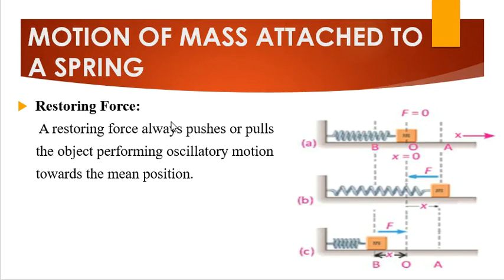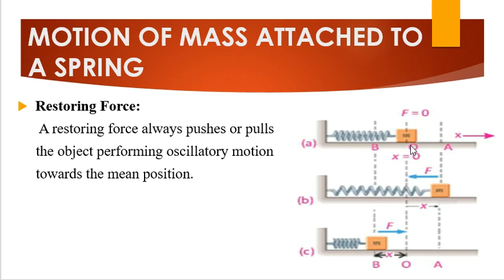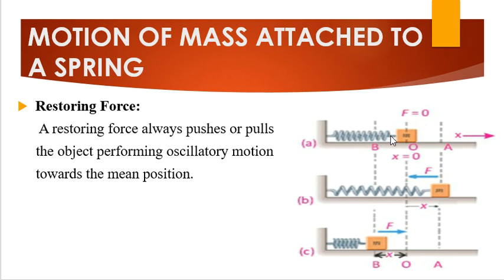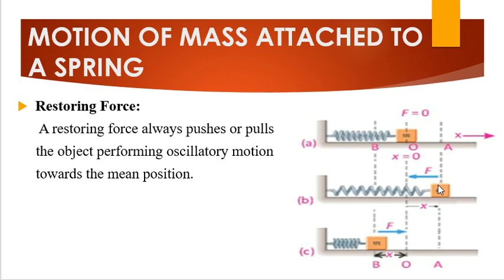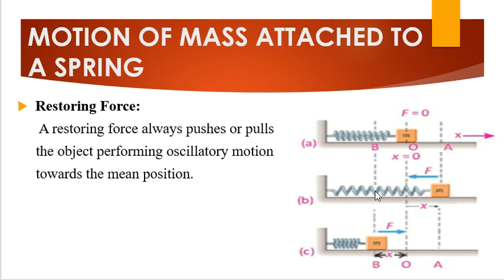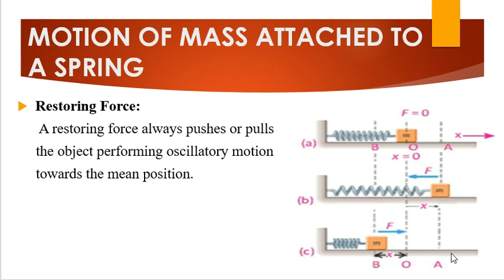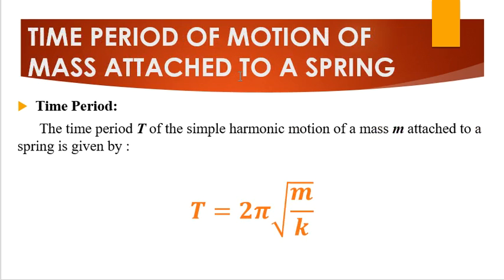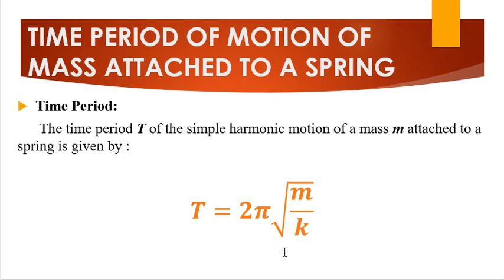10th Physics| Lecture#02| Topic: MOTION OF MASS ATTACHED TO A SPRING|SHM|Easy_Physics_Tutorials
This is a second video Lecture of Class 10 Physics (Unit#10) discusses the Important application of Simple Harmonic Motion (SHM) i.e. Motion of a mass attached to a Spring.
An important concept of restoring Force is also discussed in this video lecture. Time Period of Simple Harmonic Motion of mass attached to a spring is also part of this Lecture.

This Lecture is a part of online video lecture of Class 9 and 10 at Dar e Arqam School PWD Road, Islamabad